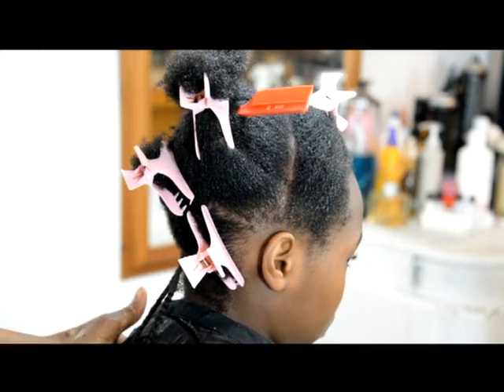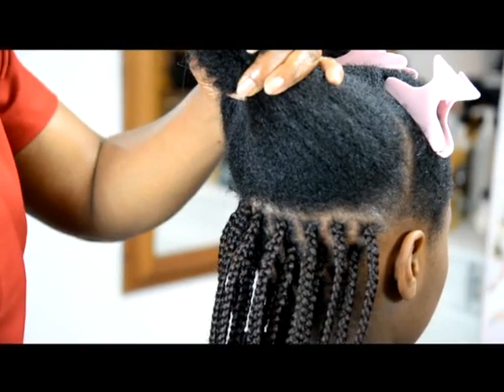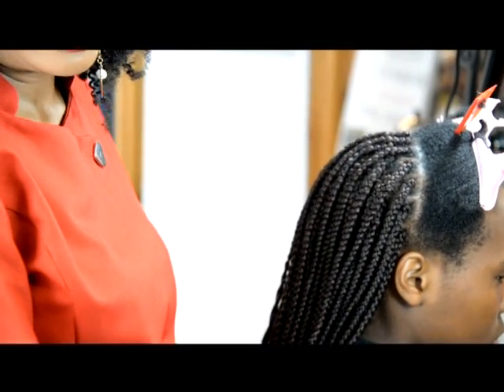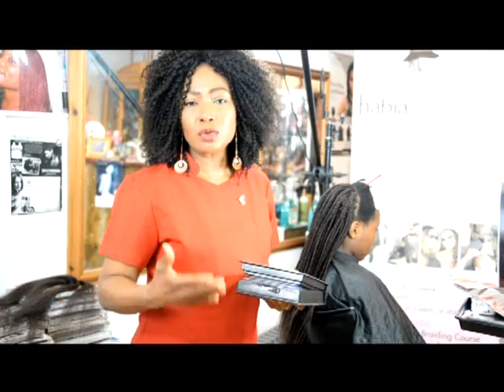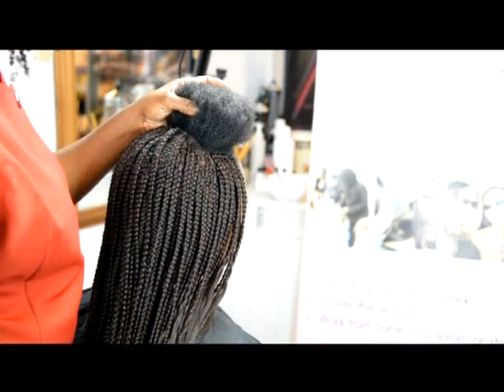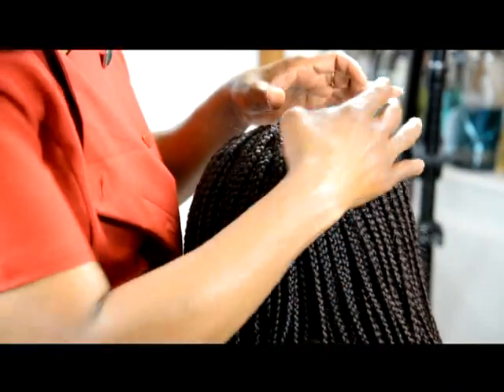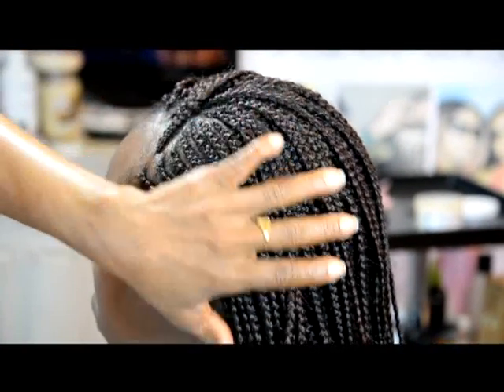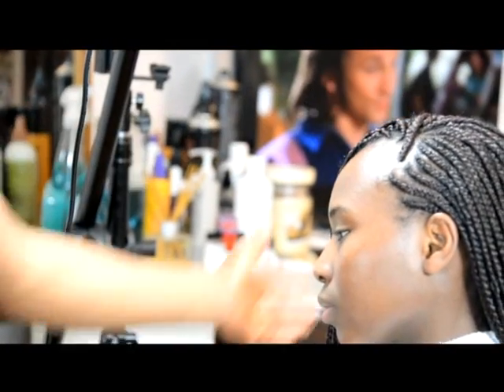BOX BRAIDS WITH SIDE DESIGNED CORNROWS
Let World of Braiding help you get ahead in the industry. Join us and register to be noticed for your skill and professionalism when you become a member of our group.